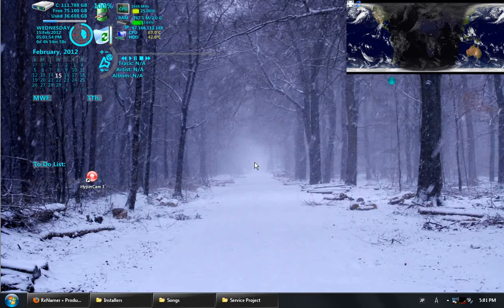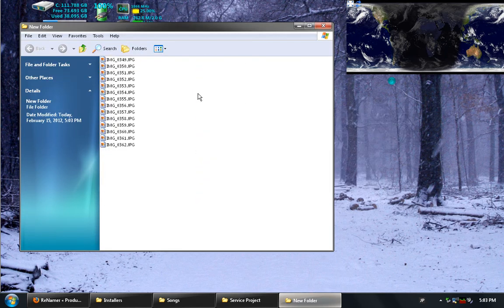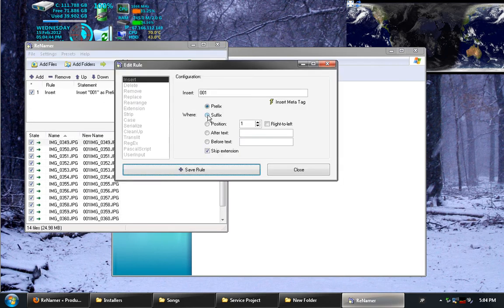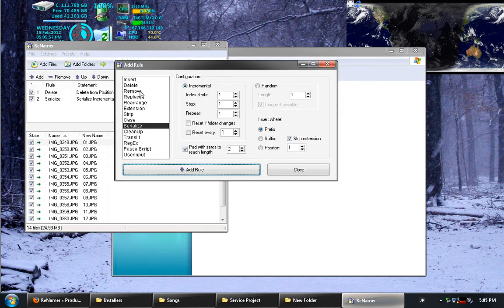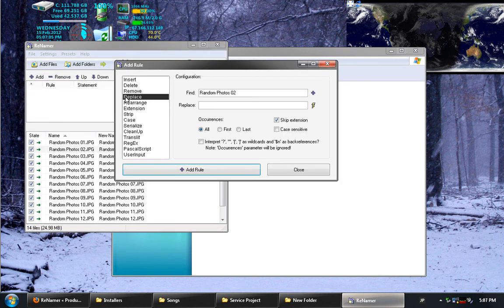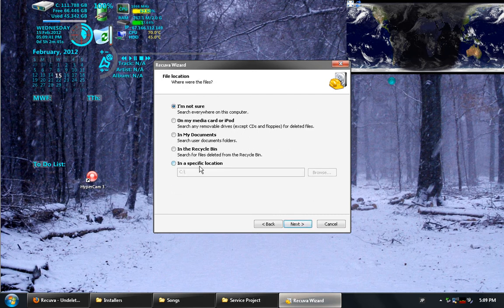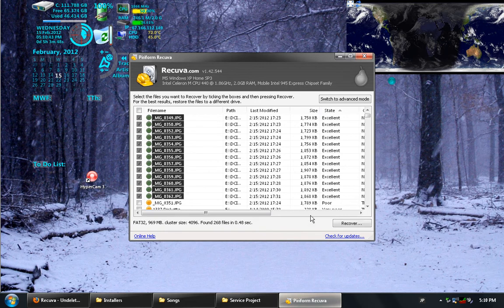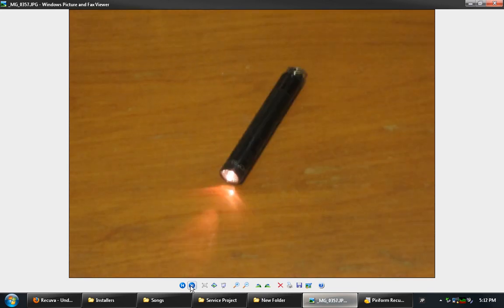DerpRemoval - File Management: Renaming and Undeleting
How to rename bulk files and recover/un-delete files using ReNamer and Recuva, respectively.